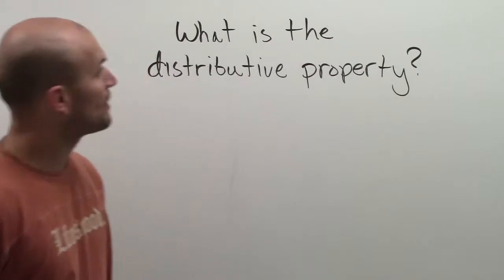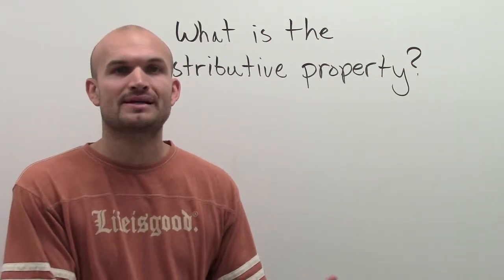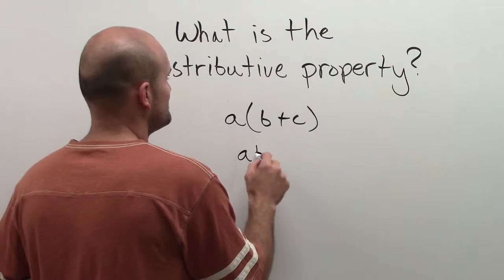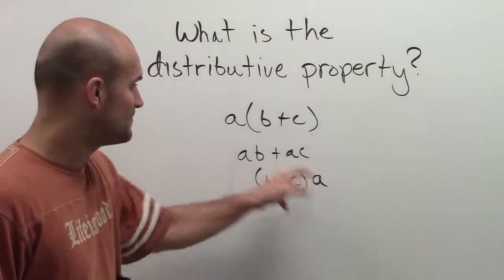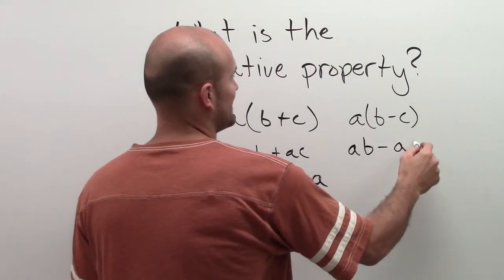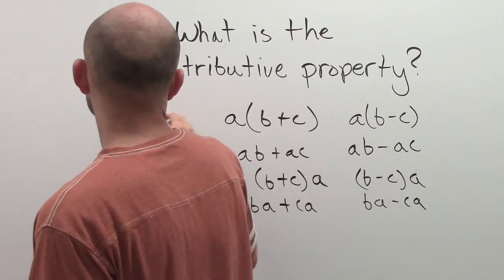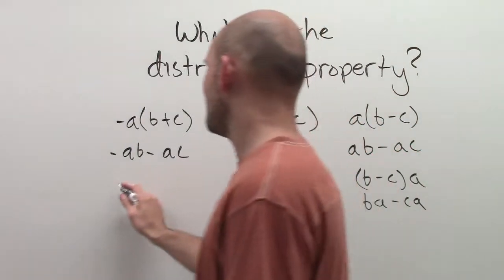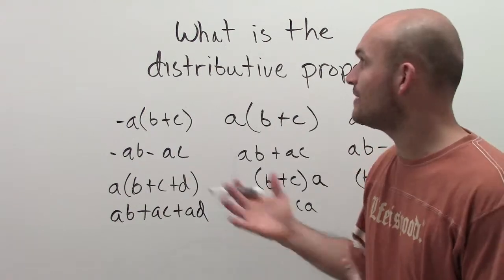What is the distributive property